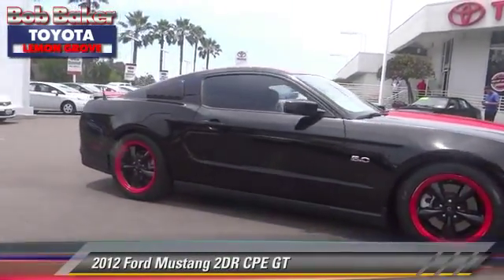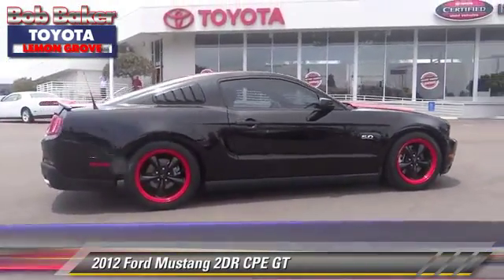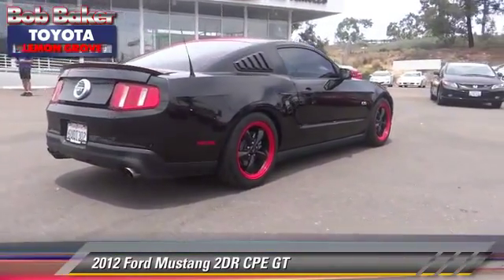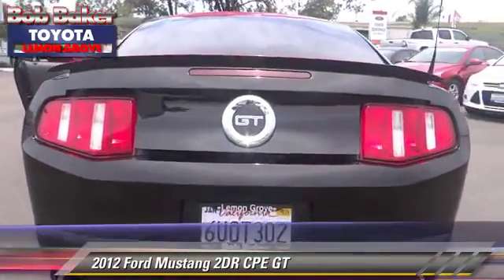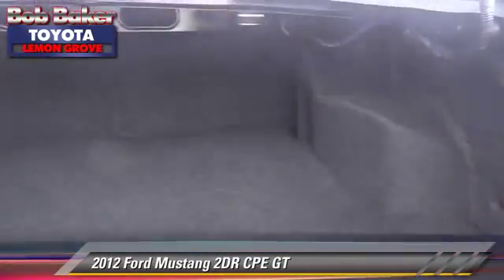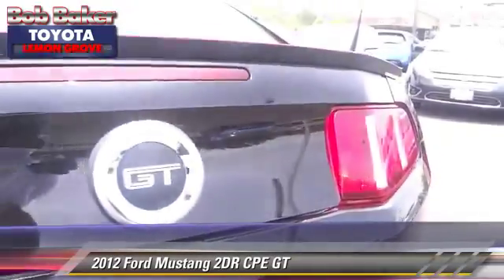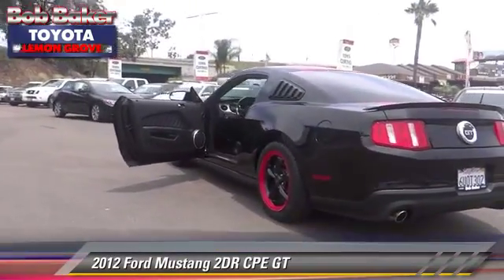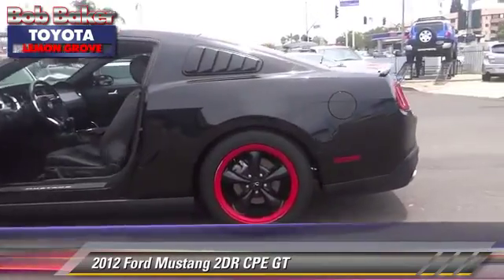Bob Baker Toyota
6800 Federal Blvd near San Diego La Mesa Spring Valley Broadway Heights Redwood Village National City El Cajon CA 91945

[DFIN:3:3068584:I:4071:5FEDED37:0e542a68ec0c8280aa11fa4b84dd22b7]